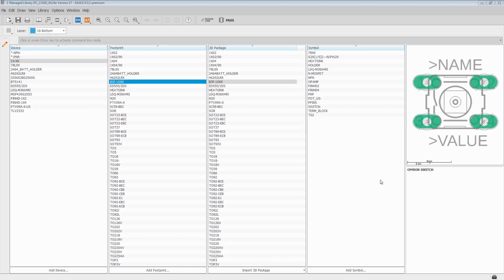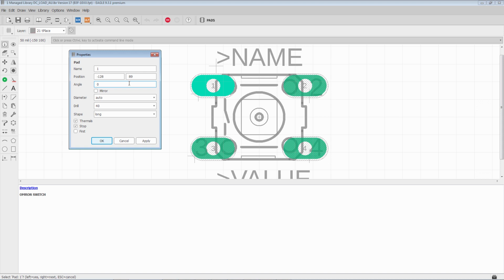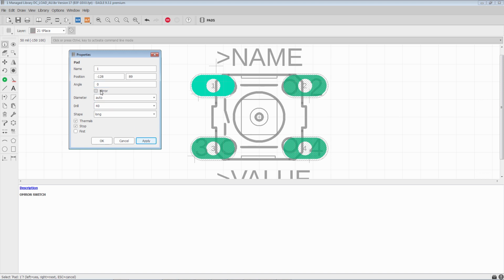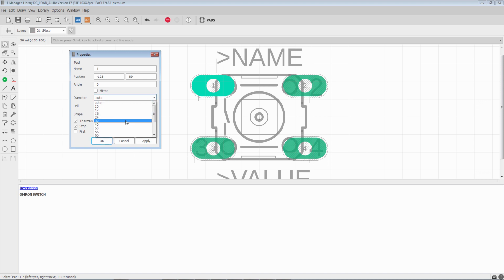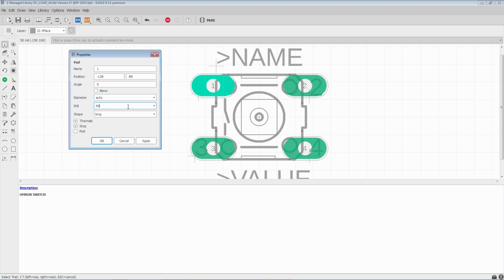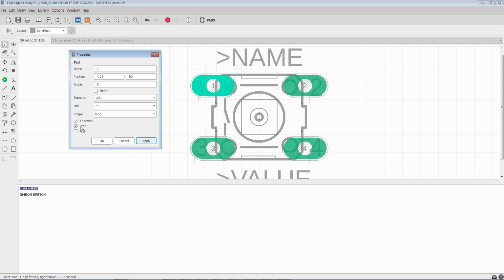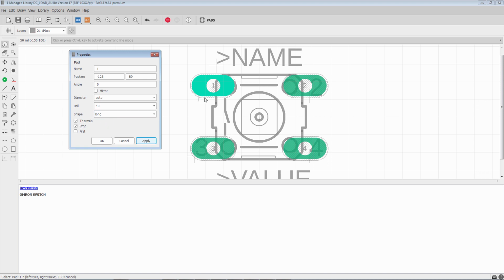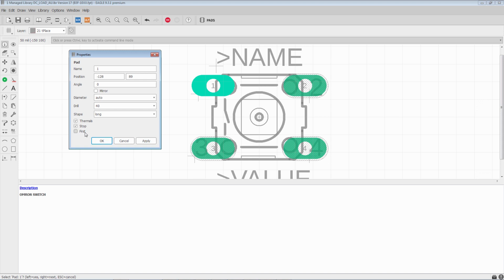QUICK TIP: Through-hole Pad Properties - PCB Design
PCB design basics tip - Learn about the properties of Through-Hole Pads in Autodesk EAGLE.